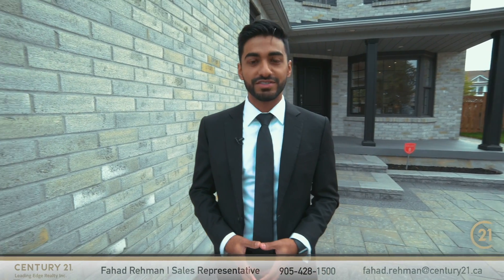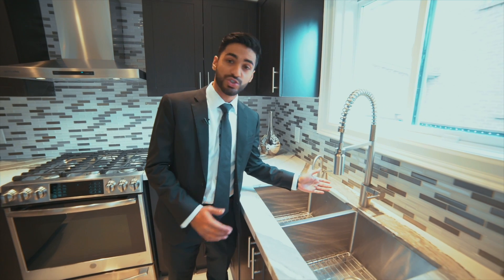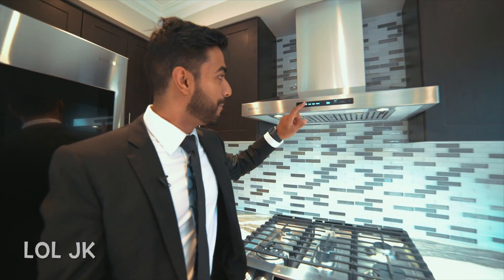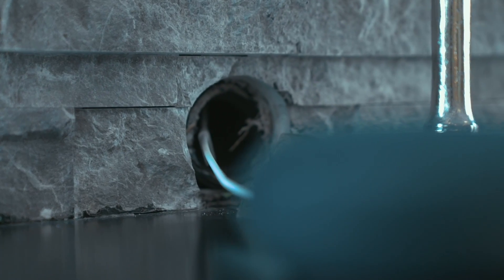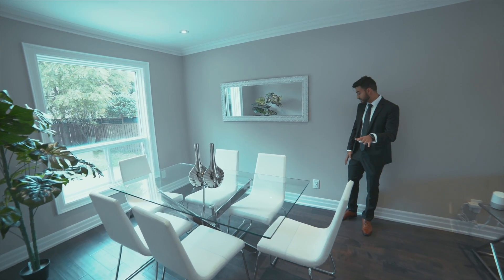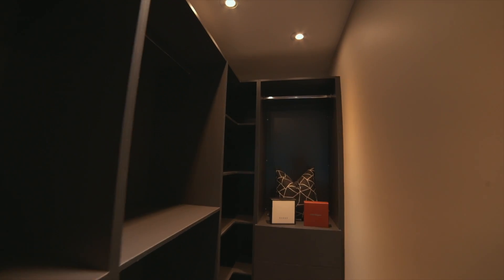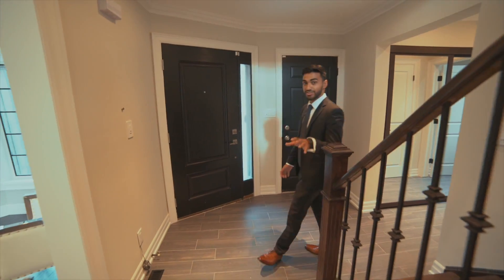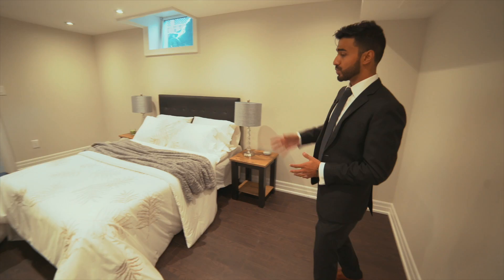Futuristic Smart Home! An Absolute Game Changer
Welcome To Your Dream Home.

This house is the FIRST of its kind in the area: An Ultra Smart Executive Home jam packed with luxurious elegant finishes, premium features, and the latest smart home technology. The result? A home - and a lifestyle - that is truly unprecedented.

There's a Google Home in every room. Yell out to Google to turn off lights, control appliances ("how much time is left in my laundry?" or "Hey Google, start the oven"), lock the door, set the temperature, and even summon the Top of the Line Roomba Vacuum (S9+) to come clean wherever you say (main floor only).

Some other features:
- Heated Floors, Speaker Bath Fan, LED Mirrors in *all* bathrooms

-All Appliances are brand new, stainless steel, and SMART!

- Motionsense Kitchen Faucet and Instant Boiling Water Tap: save time every time you cook or have tea!

- Smart Garage Door Opener: can control from anywhere or allow Amazon deliveries access to Garage

Now for sale on Toronto MLS for $928,888.